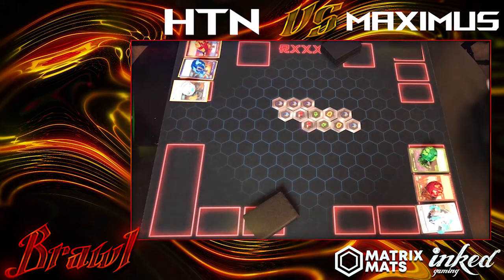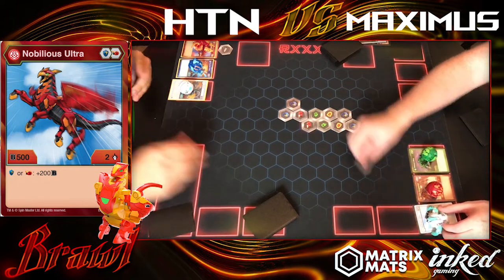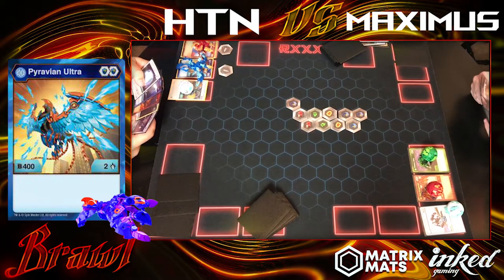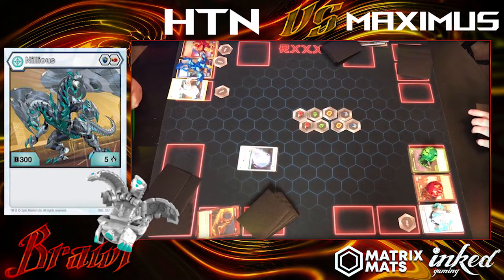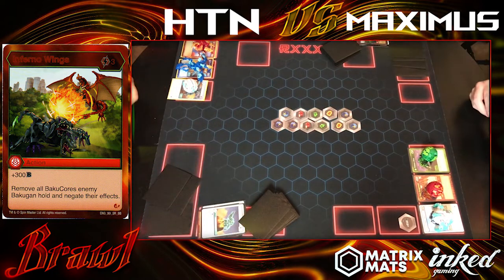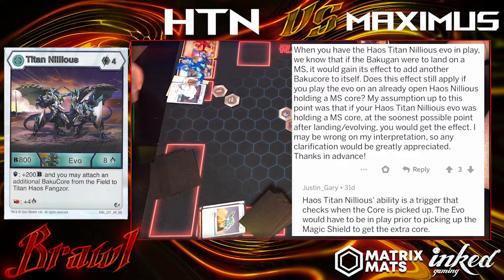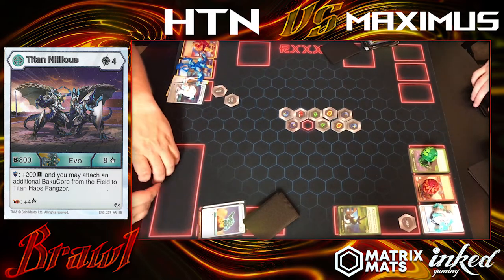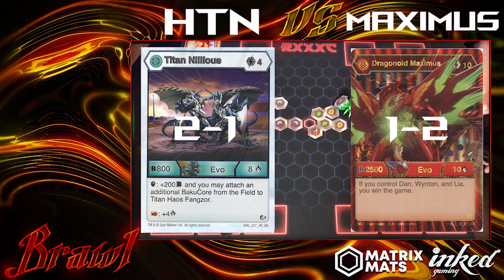Best of Three: HTN vs Maximus Drago - Game 3